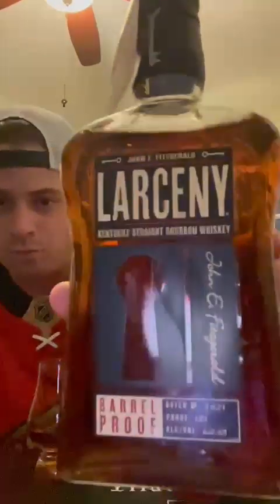Ep038 - Larceny Barrel Proof - FtF